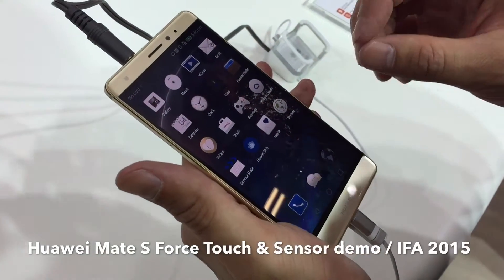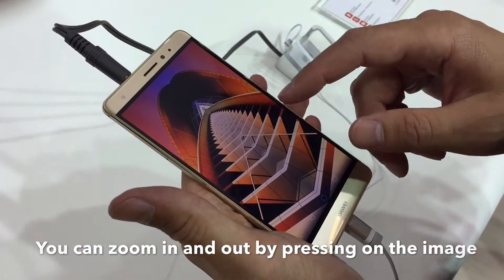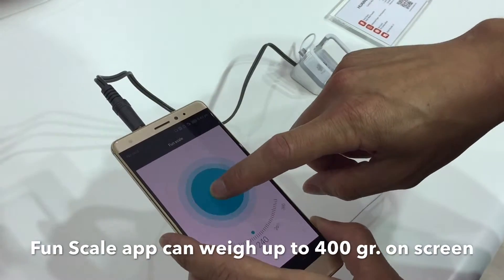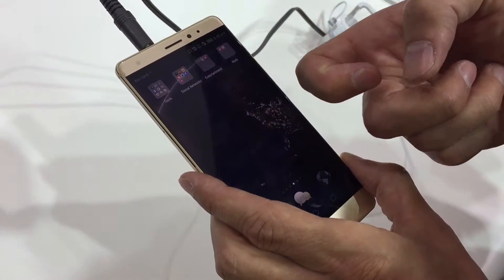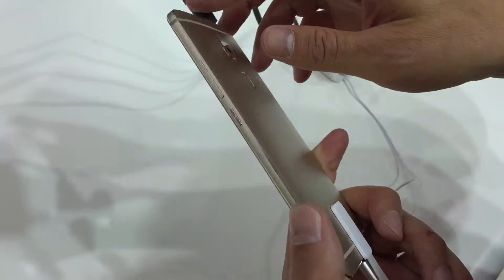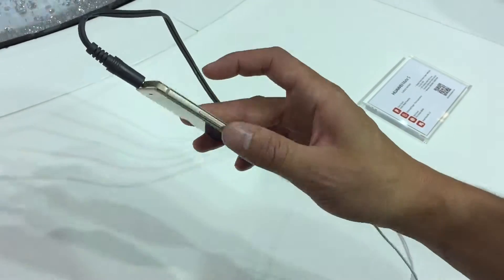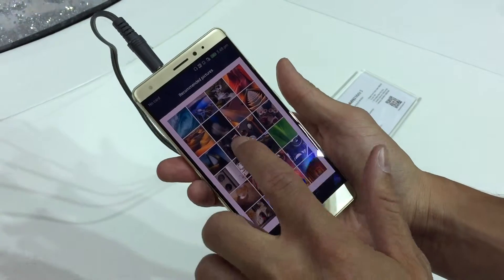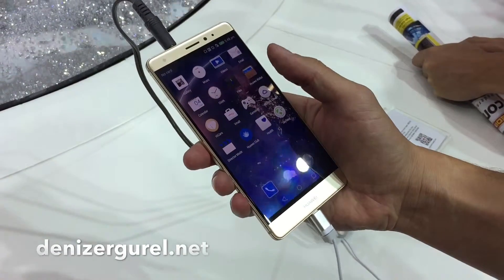Huawei Mate S force touch demo at IFA 2015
This is a demo of the new Huawei Mate S with force touch and motion sensor. Force Touch technology allows the user to weigh objects on the screen